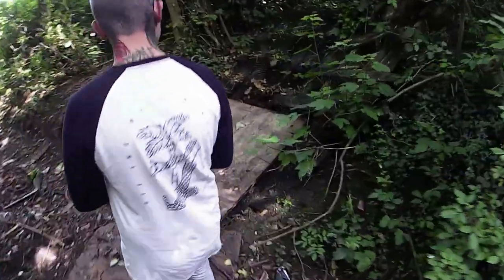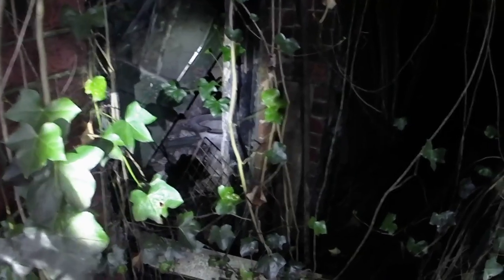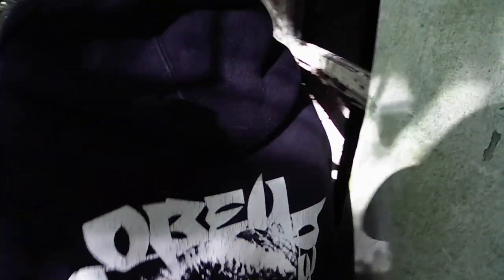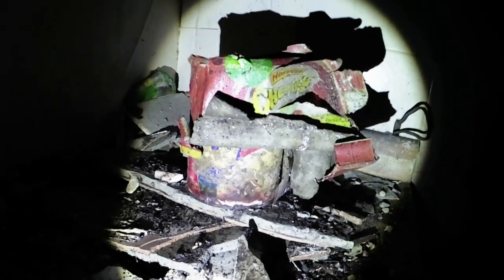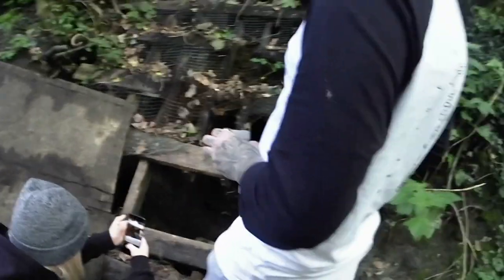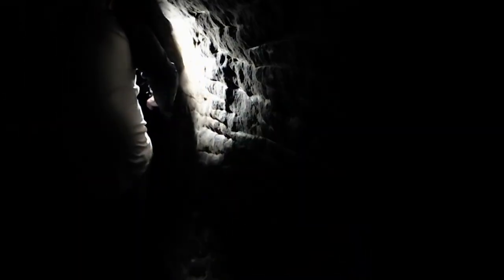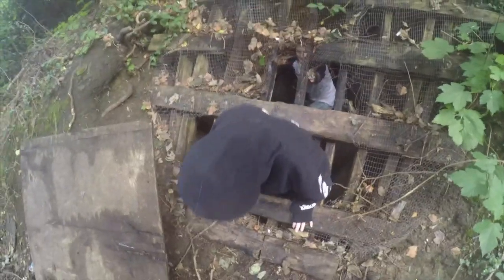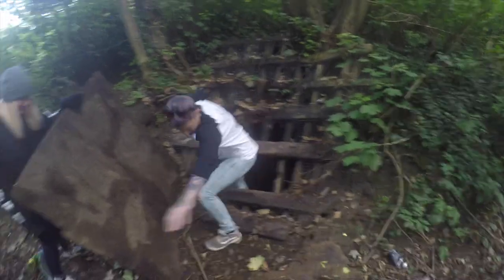BOMB Shelter Found in Garden?!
If you know of any abandoned places you'd like us to visit shoot us a dm over on instagram, cheers! :)

Exploring the dilapidated ruins of civilisation, abandoned buildings, creepy theme parks, military bases, and underground vaults containing the remnants of a bygone era. And with a bit of comedy and humour chucked in there too, can't be too serious about these things.

We're not serious urban explorers, we just love the adventure.

Urban Exploration is not for kiddies. Abandoned places are dangerous. Adventures are fun.

On the ol facebook: http//

Shot by Robert Parker & Lewis Kirby & Edited by Robert Parker.

Cheers!